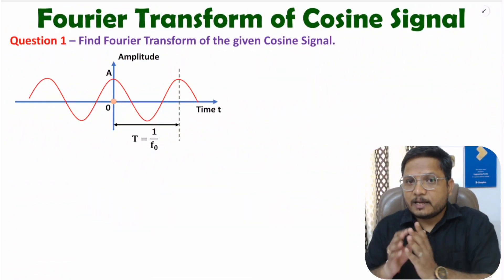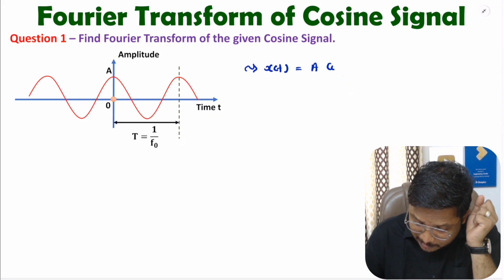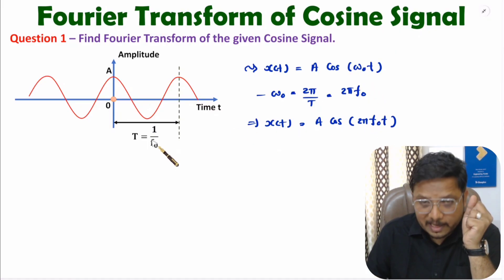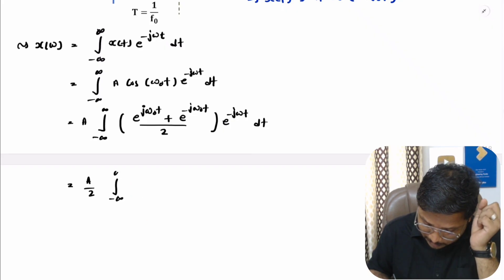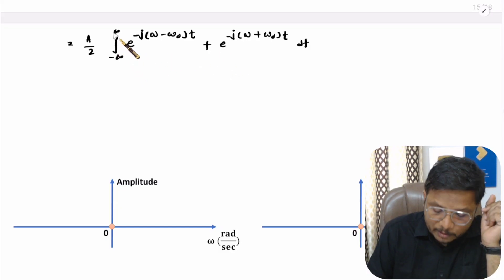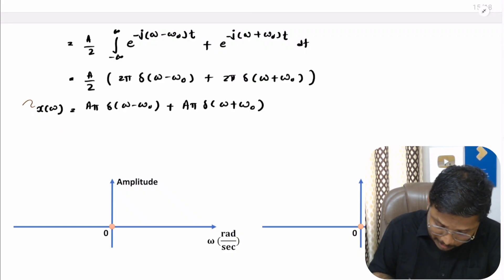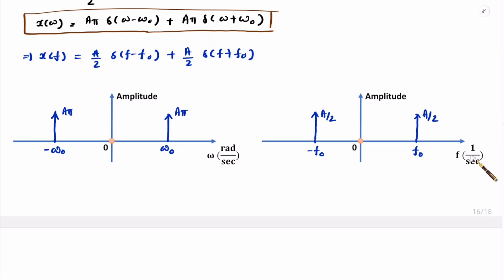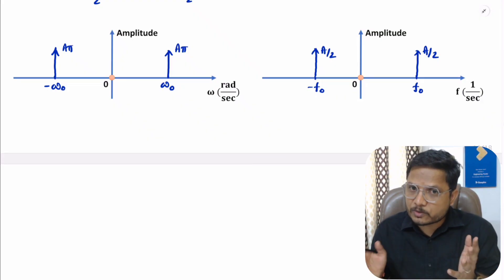Fourier Transform of Cosine Signal: Step by Step Solutions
Fourier Transform of Cosine Signal is covered by the following Points:

0. Signals and Systems
1. Fourier Transform
2. Basics of Fourier Transform
3. Fourier Transform of Cosine Signal